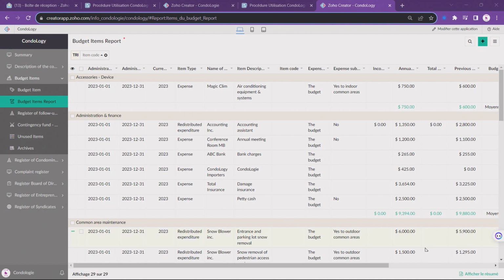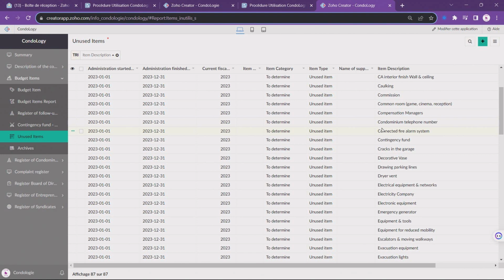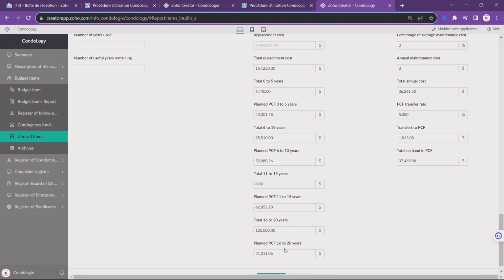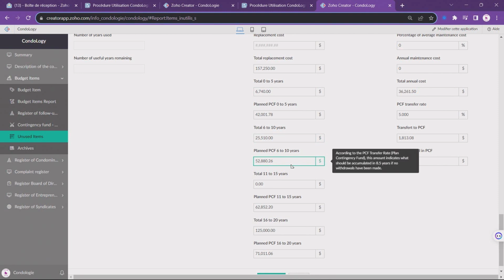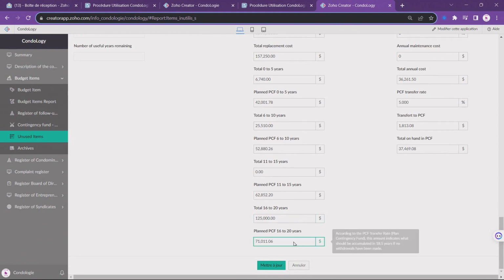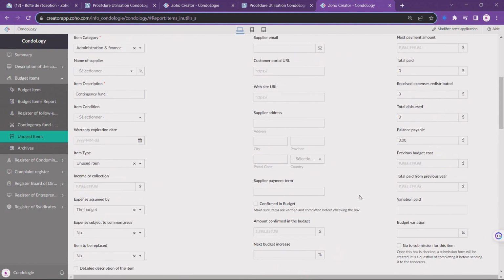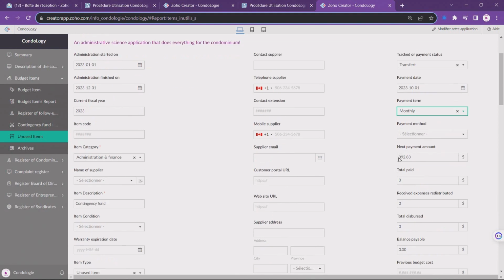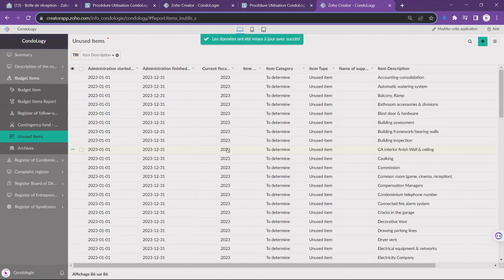EP18 Budget Items, Alignment of the contingency fund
Here is the presentation of the contingency fund alignment in CondoLogie.
An administrative science application that does everything for co-ownership!

CondoBot is an essential ally when using CondoLogie.